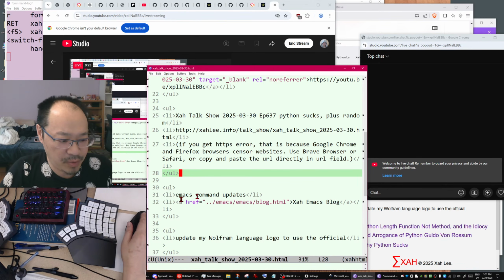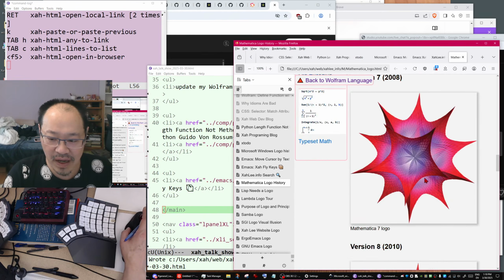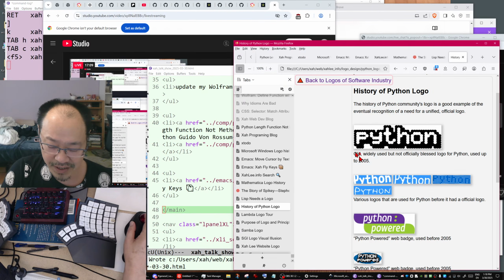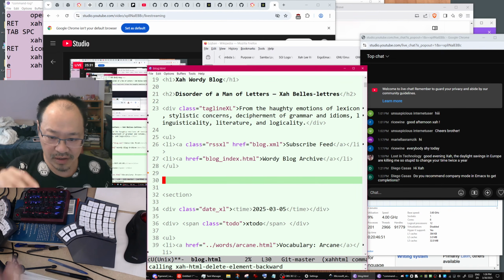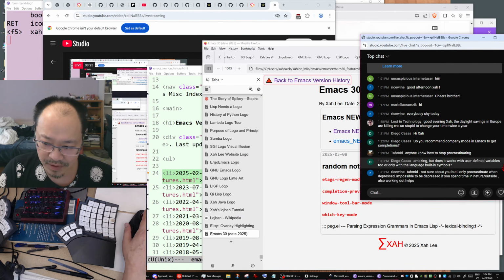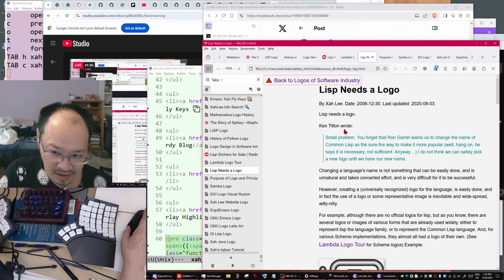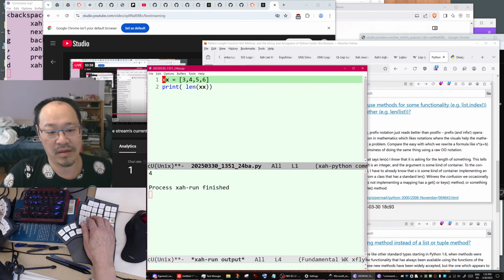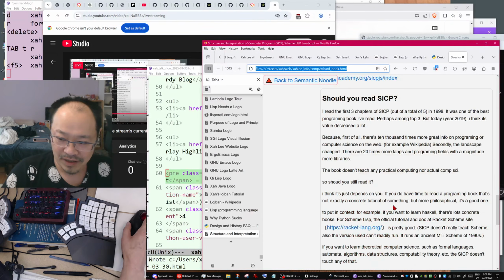Xah Talk Show Ep637 wolfram logo, lisp logo, python logo, why python sucks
Xah Talk Show 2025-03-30 Ep637 Wolfram logo, lisp logo, python logo, why python sucks